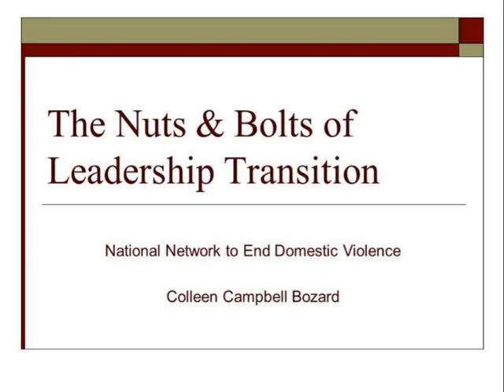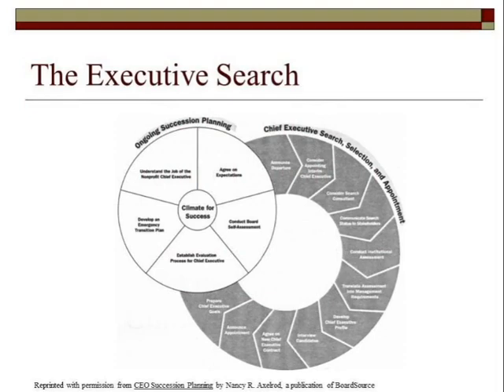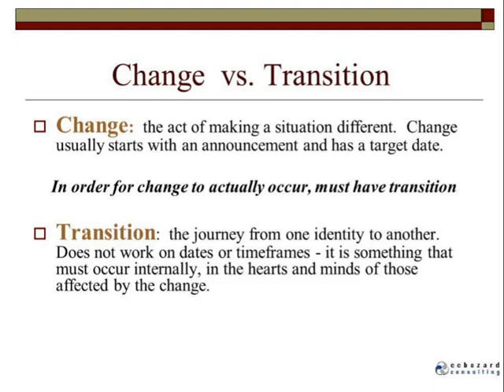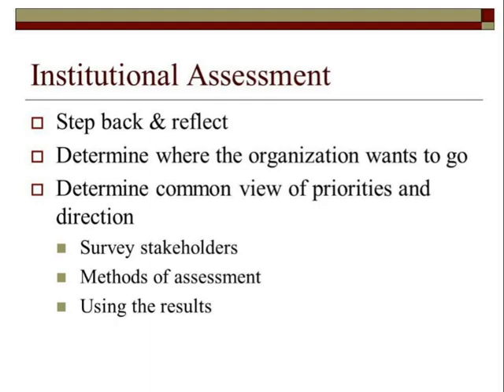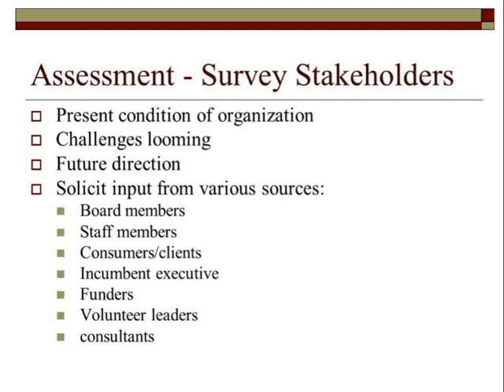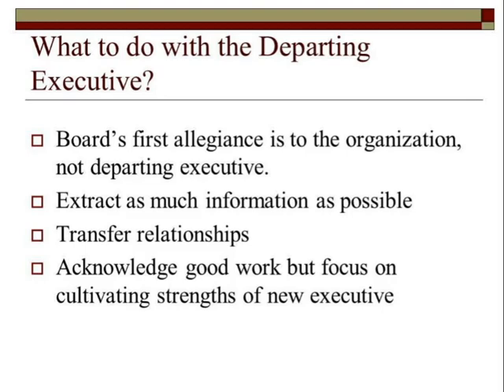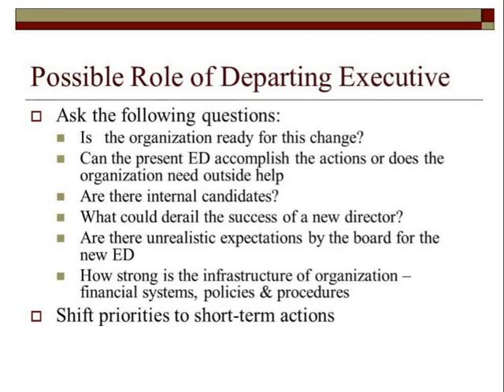Nuts & Bolts of Leadership Transition